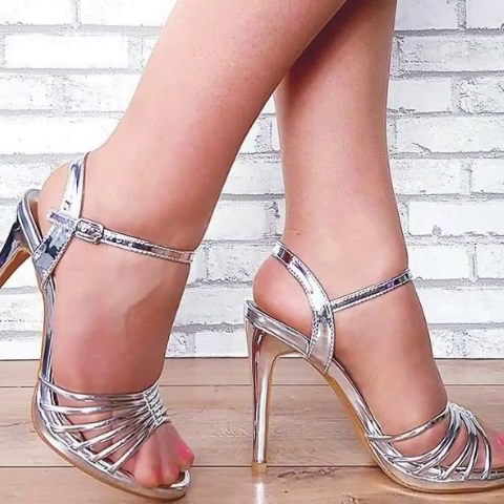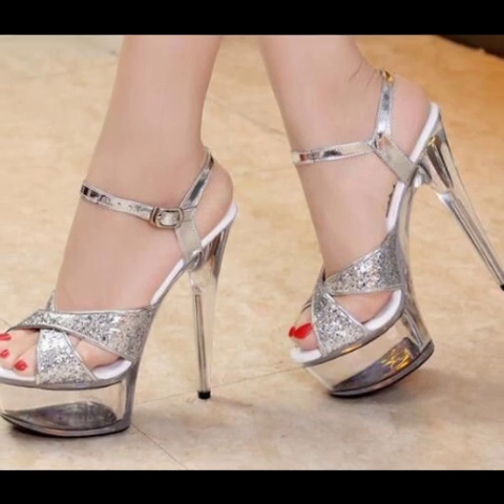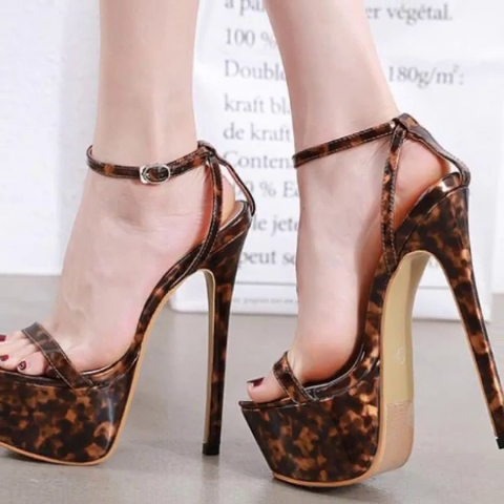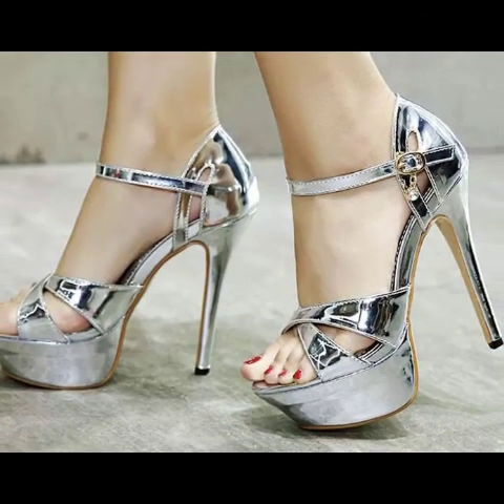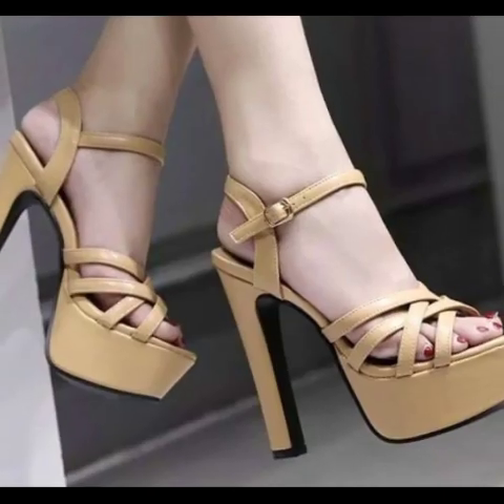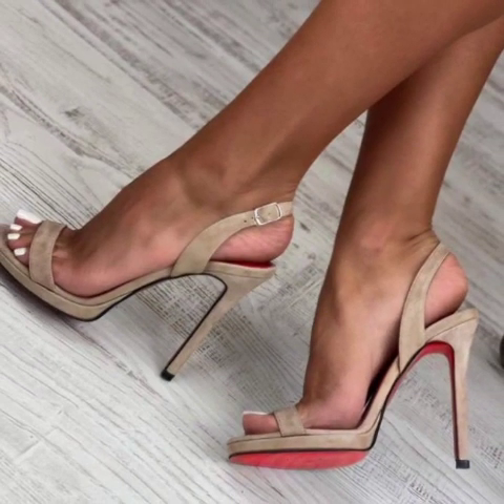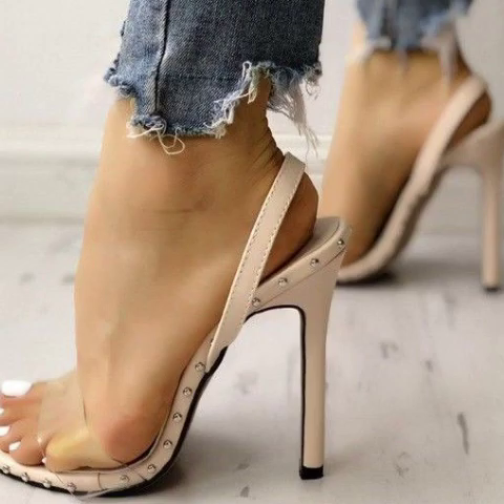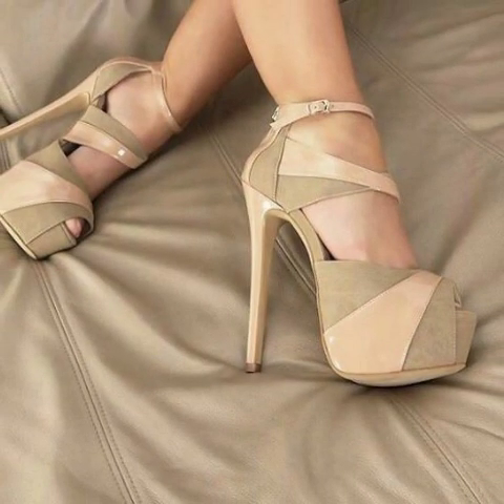Breathtaking collection of Formal stiletto high heel Sandals for Any occasion 2023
Breathtaking collection of Formal stiletto high heel Sandals for Any occasion 2023 Welcome to FashionSpark, your ultimate destination for the latest trends in high heel pumps and sandals designs! In this video, we'll showcase an exquisite collection of stunning footwear that will elevate your style game to new heights.

high heels
heels
stiletto heels
high heel
heel collection
pumps
pumps heels
heels collection
high heel sandals
stiletto
stilettos
contortionist
open toe heels
sandals
high heel shoes
stiletto pumps
fashion